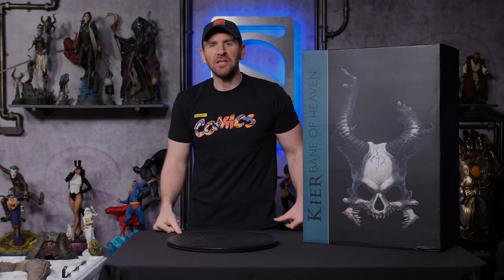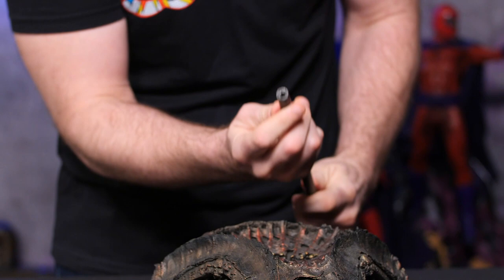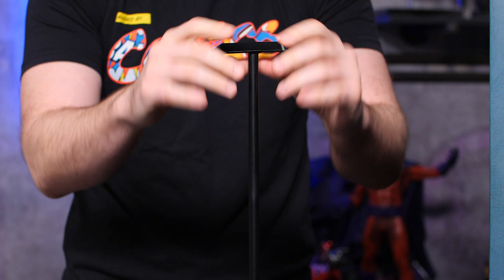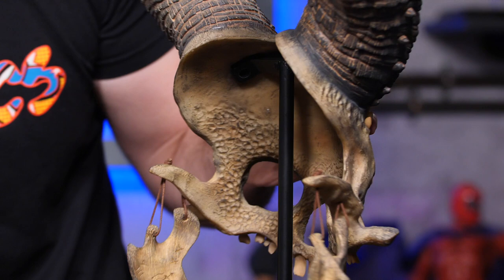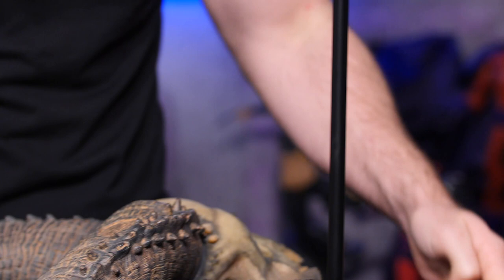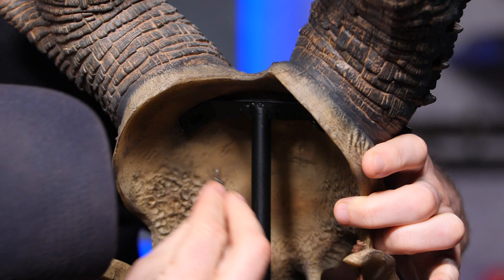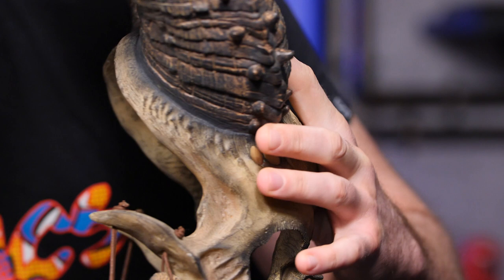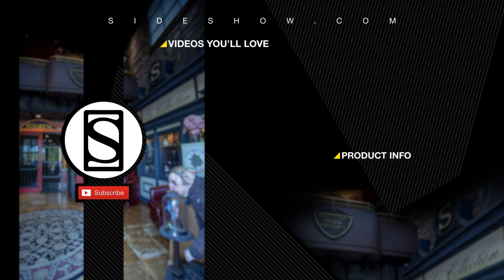Kier: Bane of Heaven Life-Size Mask Unboxing | Out of the Box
Today Jeff May will be unboxing The Life-Sized Kier: Bane of Heaven Mask by Sideshow. Let's get started!

More information on the Kier: Bane of Heaven Mask by Sideshow:
Are you brave enough to live with the face that makes both Heaven and Hell tremble with fear? Sideshow introduces the Kier: Bane of Heaven Life-Size Mask Replica.

This highly-detailed and astonishingly realistic artifact may be "life-size," but it will certainly feel like the Underworld has been transported into the Mortal Realm in a larger-than-life way once this collectible arrives in your home. The Kier: Bane of Heaven Life-Size Mask Replica is the first in a collection of life-size replicas straight from the Land of the Dead.

“The Kier mask was a fun challenge," said sculptor Alfred Paredes. "I was given a great cosplay mask as my general reference, and told to take it up a notch as far as details were concerned."

"Beyond using the mask as reference, it was all about looking to the real world," Paredes explained. "I brought in real skulls and horns to get inspiration and to use as a texture guide. Once we nailed down the proportions of everything, it was a long, slow process of building the textures to go beyond nature and make the mask something wonderfully supernatural.”

As the adopted daughter of Death, Kier calls for the supernatural edge that Paredes brought to her hallmark accessory. Kier is an angel, born in Heaven, but rejected for her imperfections. Left to perish, Death rescued Kier and nursed her back to health, forever earning her loyalty and affection. Kier now fights both Heaven and Hell as First Sword of the Underworld. She has rejected her angelic visage, and carved a uniquely terrifying mask that she wears when she stalks the Celestials.

Clocking in at an imperious 26 inches tall, Kier’s mask is expertly sculpted to look like it was hand-crafted from otherworldly bone. The dark and twisted horns of her mask are kissed with hauntingly beautiful ethereal blue energy, and a crude Spirit faction logo adorns the scowling forehead. Grisly tally marks, counting Kier’s angelic and demonic kills, are chiseled into the intimidating jaw bones that swing from the sides of the mask.

An intricate network of simple yet strong sinewy bone whorls comprises Kier’s mask stand, which is also stamped with her faction logo - Spirit. An ironic reminder of peace and balance to be paired with this mask, which has an unbelievably bloody history.

Could you live with such a graven countenance? The Kier: Bane of Heaven Life-Size Mask Replica is a haunting and hale vision to add to any Court of the Dead collection.